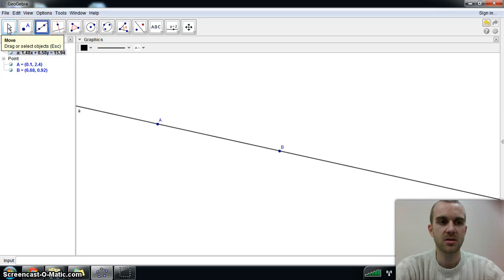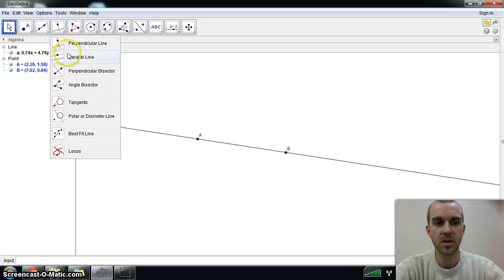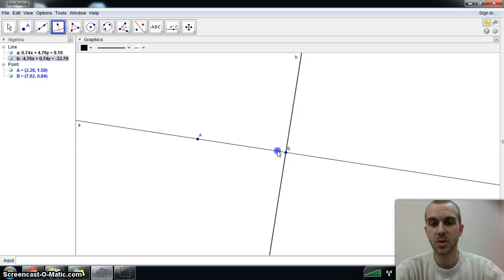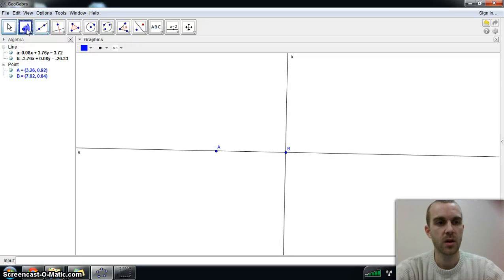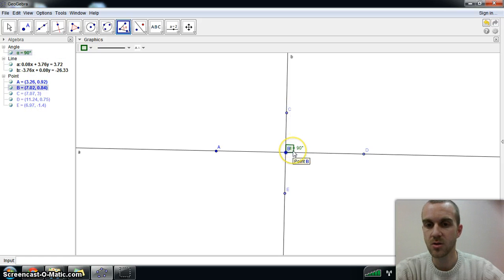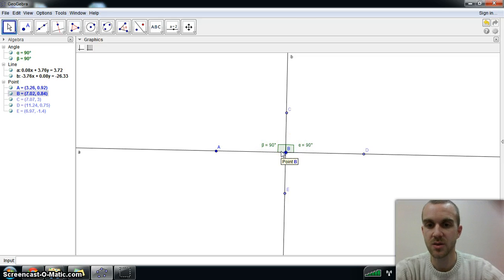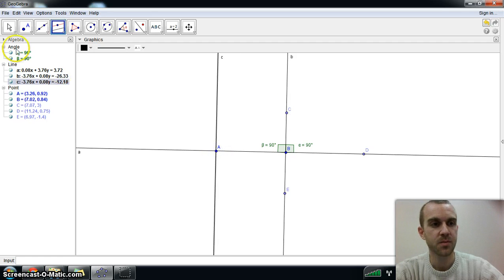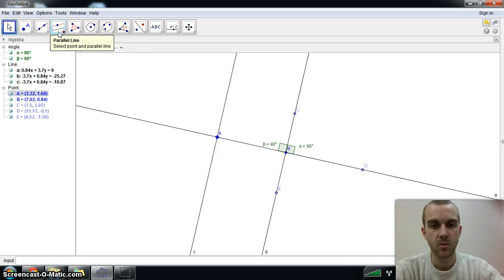Basics of Geogebra: Lines